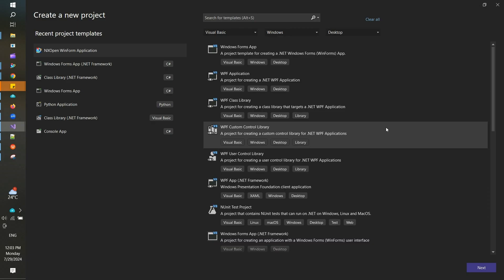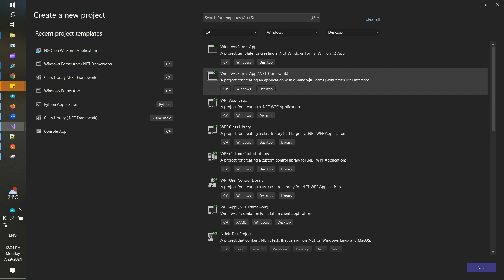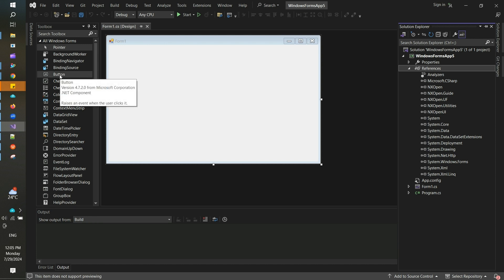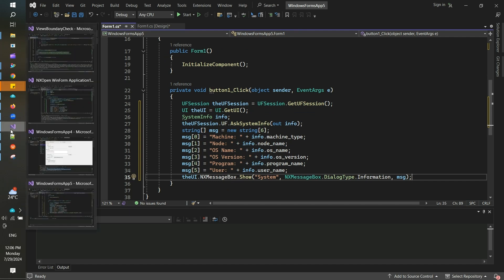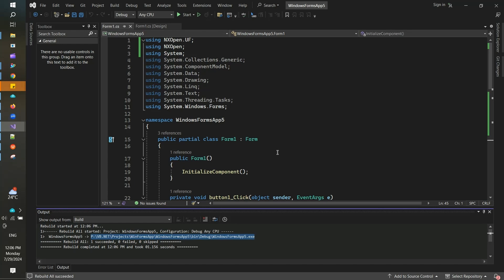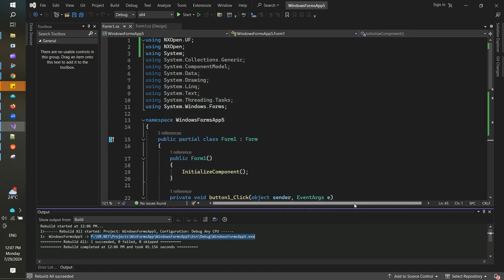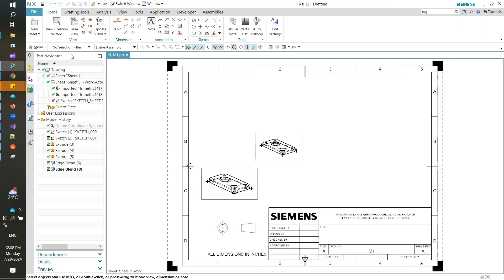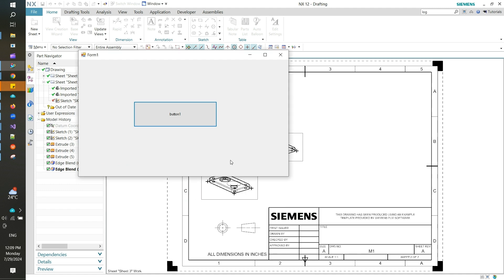How to Create a Windows Form Application or NXOpen Program in Visual Studio from Scratch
In this step-by-step tutorial, we'll guide you through the process of creating a Windows Form application for NX Open using Visual Studio. Whether you're using C# or Visual Basic, this video will show you how to set up your project, add necessary references, and build a 64-bit application that can be executed within NX.